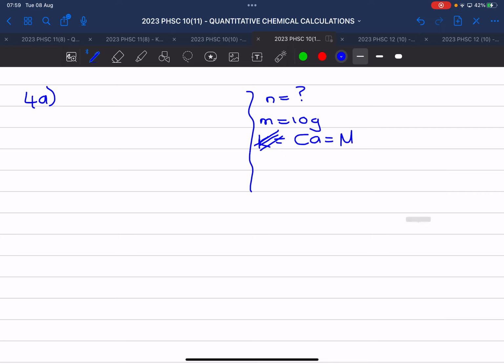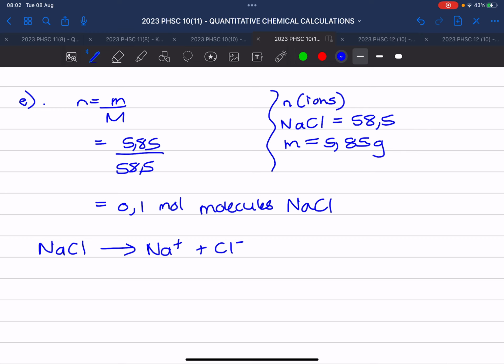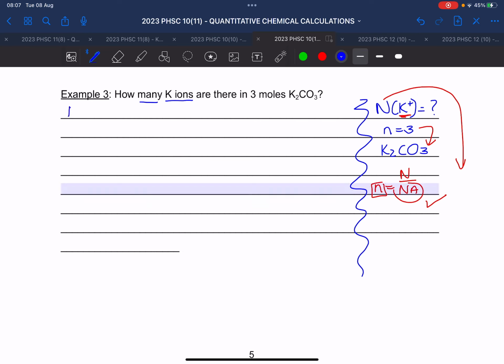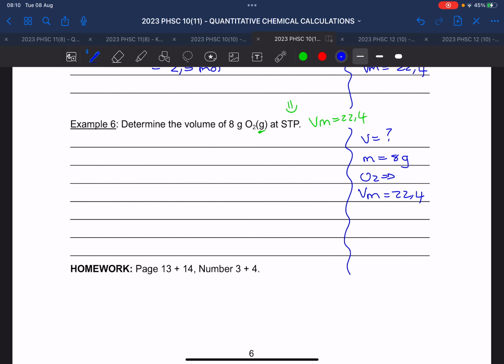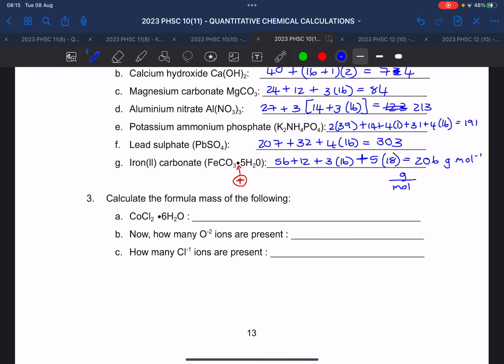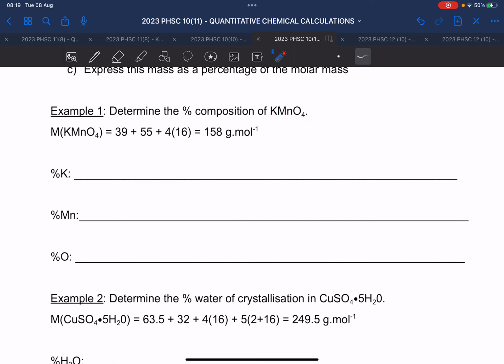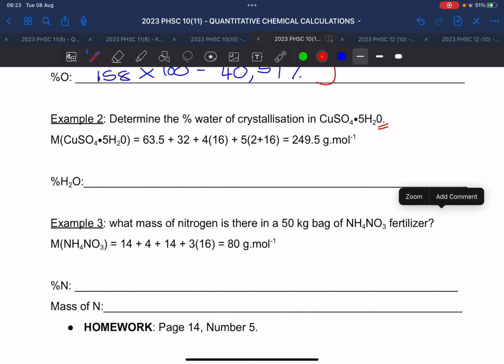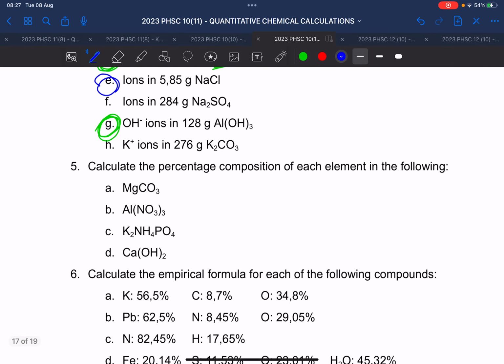2023 PHSC 10 ENG QUANTITATIVE CALCULATIONS P. 5-7